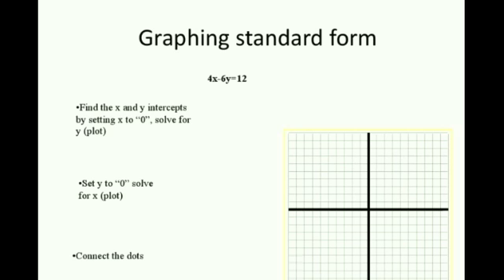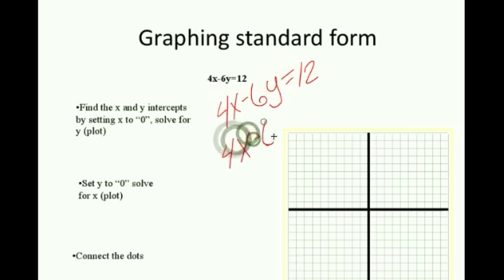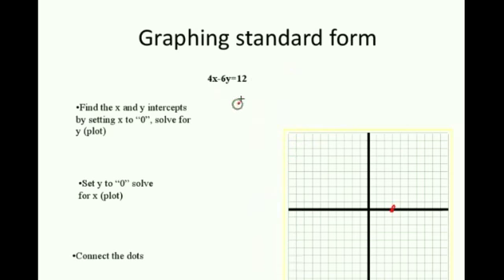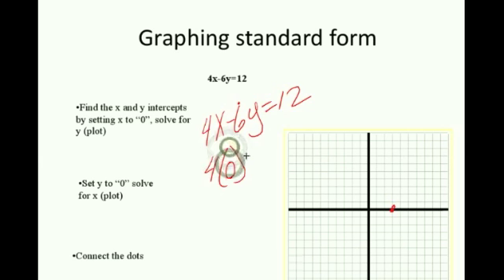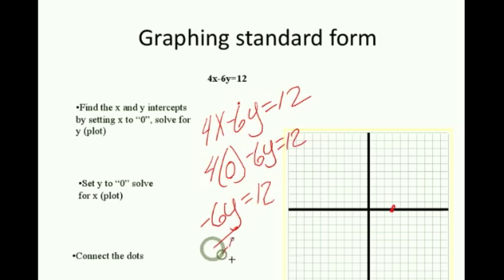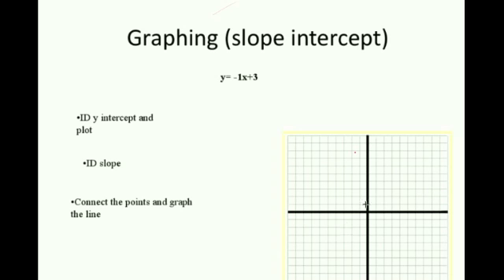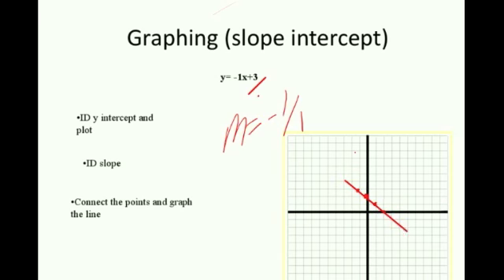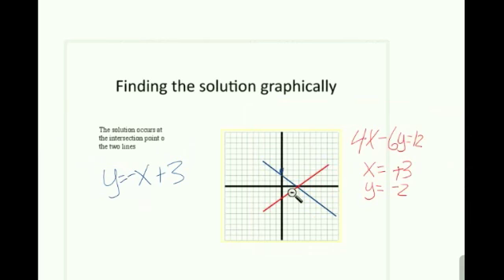Solving system of equations by graphing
a video that demonstrates how to find a solution when asked to graph two linear equations.